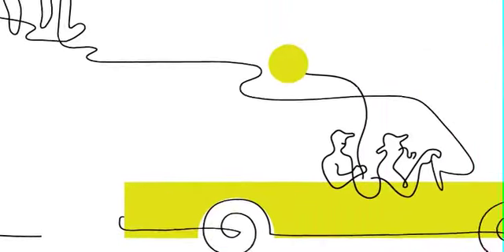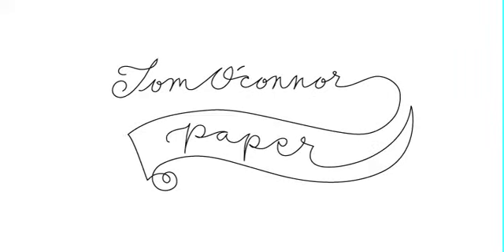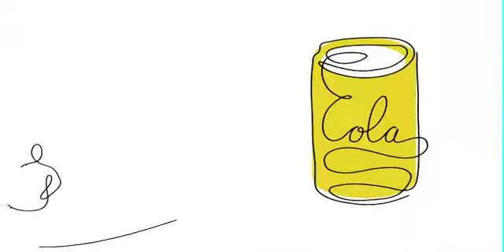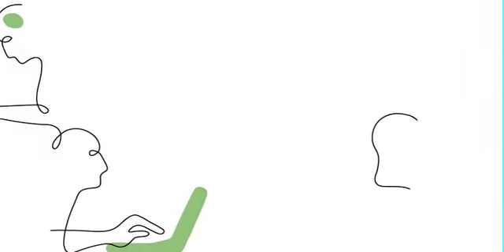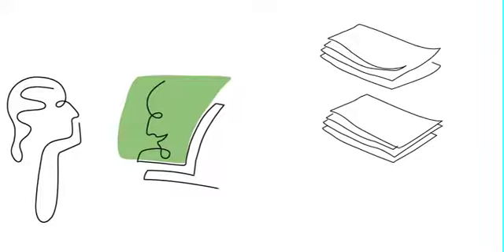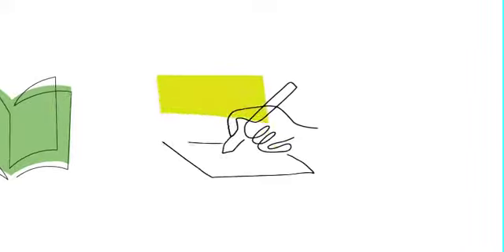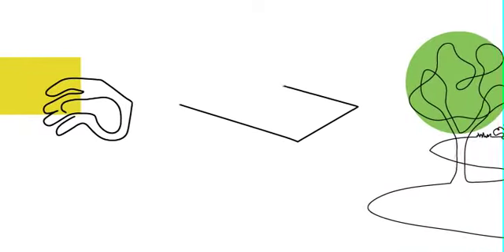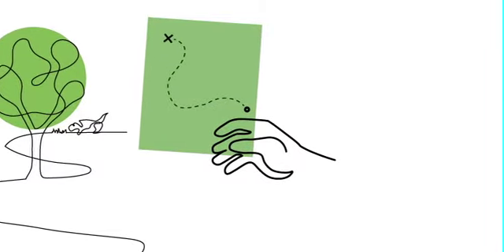Tom O'Connor, Jr. on Transforming Mohawk Paper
How does a third generation papermaker transform his company to survive in a rapidly-changing industry?